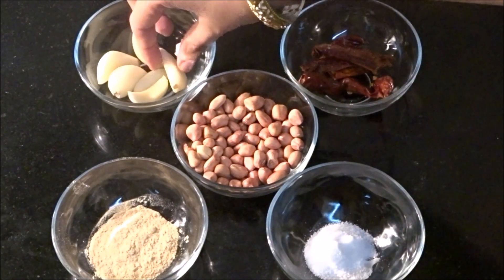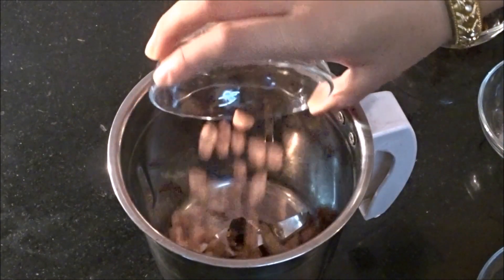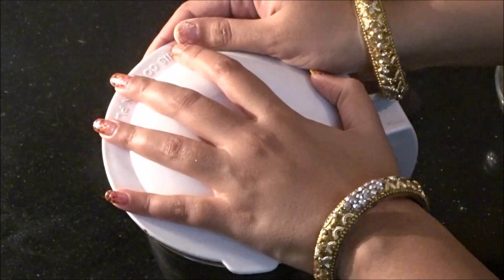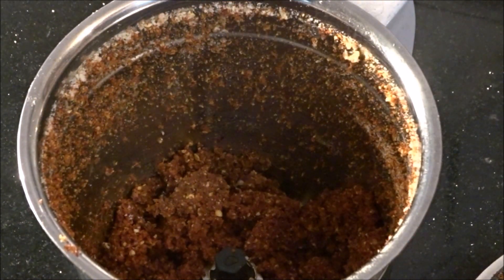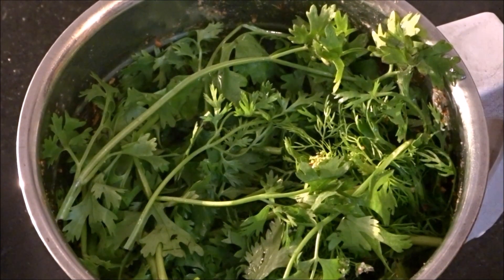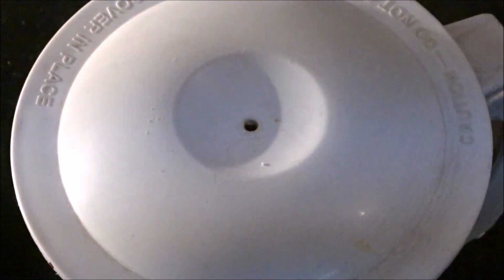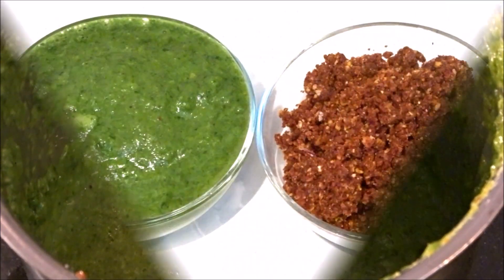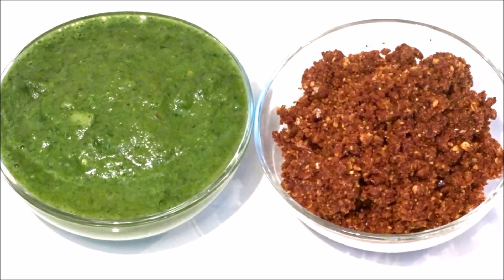हरी और लाल चटनी | धनियां और लहसुन दो तरह की आसान चटनी Multipurpose Chatni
Multi purpose Green and Dry Garlic Chatni  to be used along with many dishes and starters. Same can be used with main course too. Extremely easy to prepare and adds a nice taste to food.